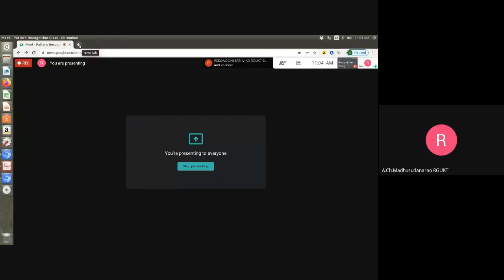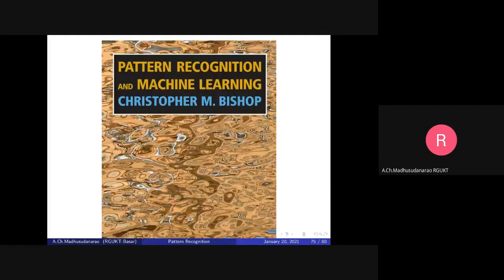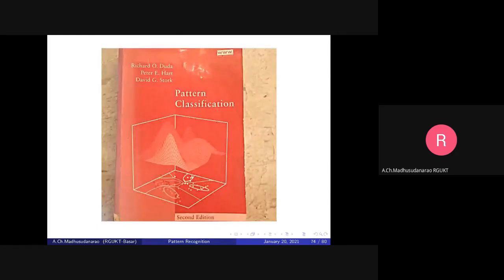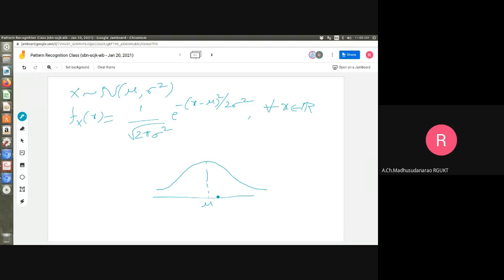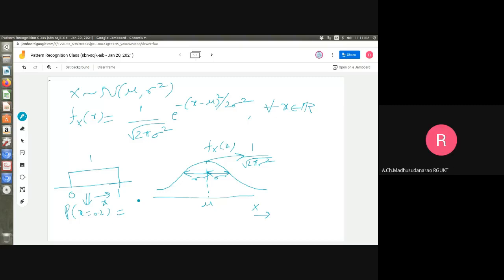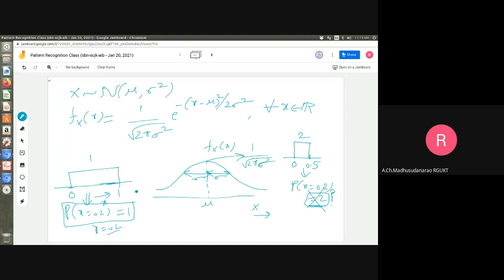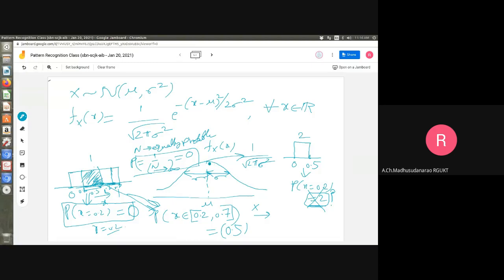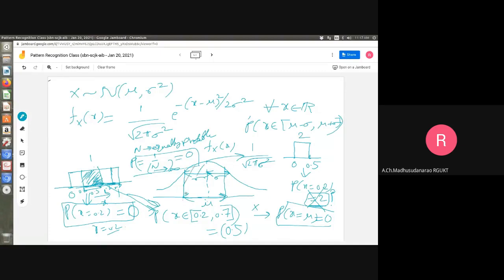Lec#5 Jointly Gaussian Random variables